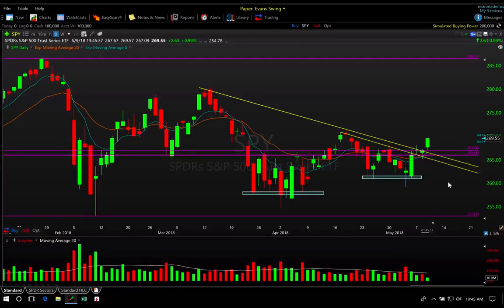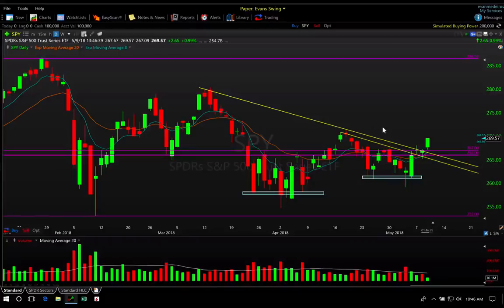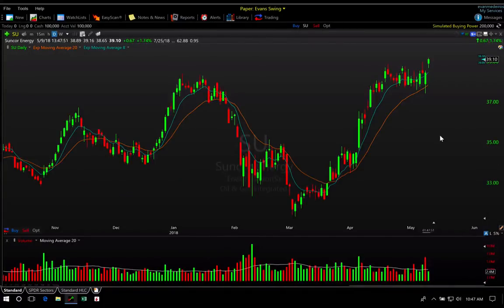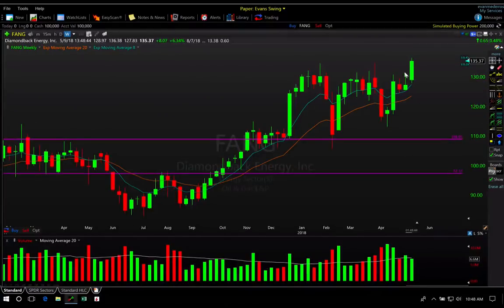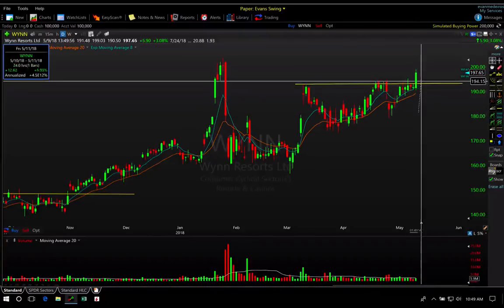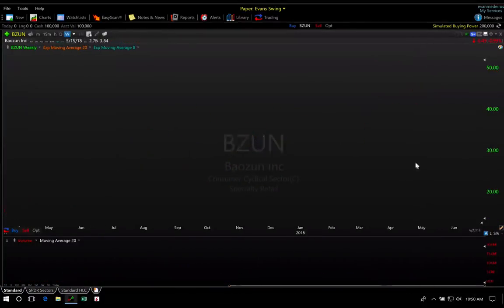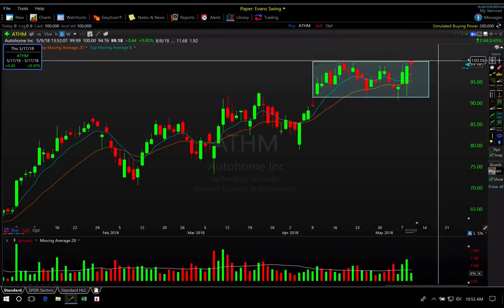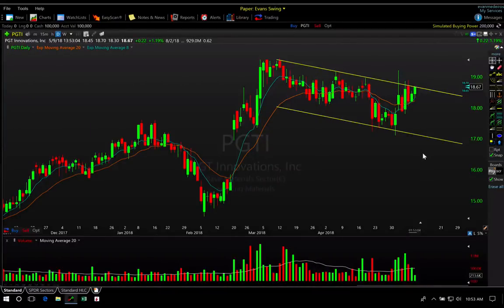Stock Market Trade Ideas 5-9-18 SPY EC SU FANG WYNN BZUN ATHM PGTI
Stock market trade ideas for Wednesday, May 9, 2018.

Stocks featured in this video: SPY EC SU FANG WYNN BZUN ATHM PGTI

The Trade Risk and IBD have recently partnered up allowing me to showcase setups from their premium stock lists just like you saw in this video. You can get access to their Leaderboard research platform and stock lists